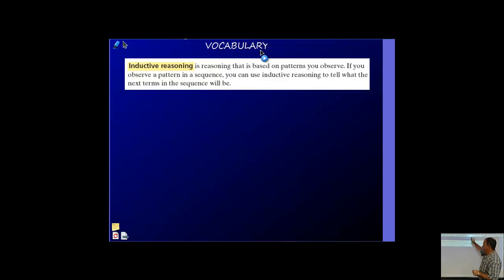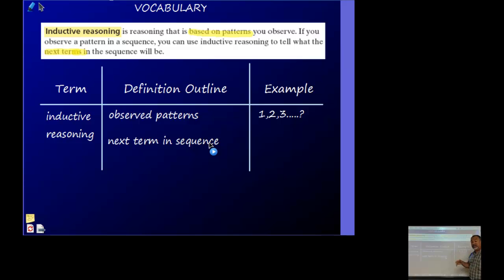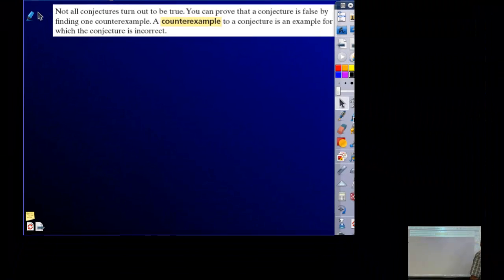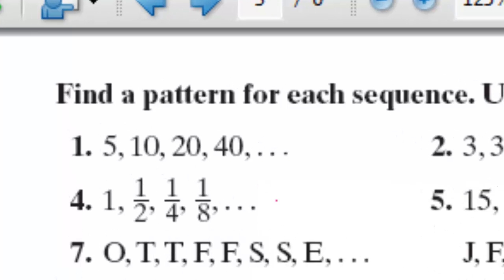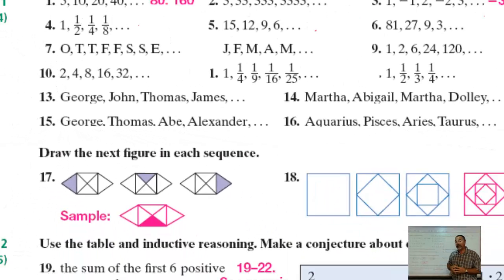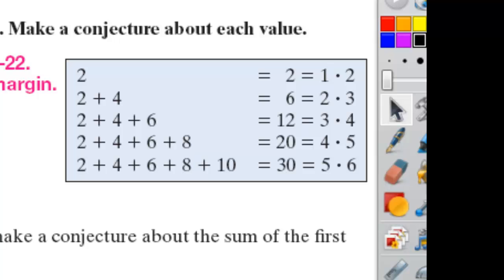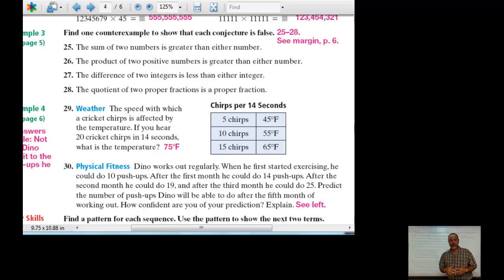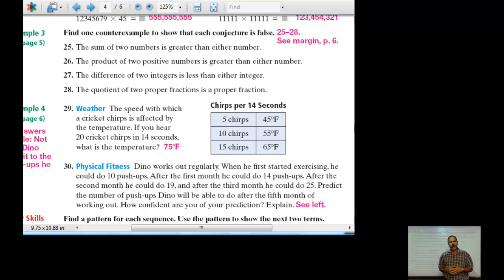G11A - Inductive Reasoning